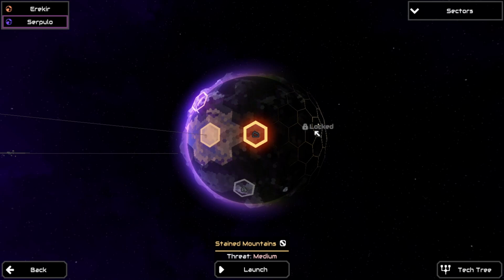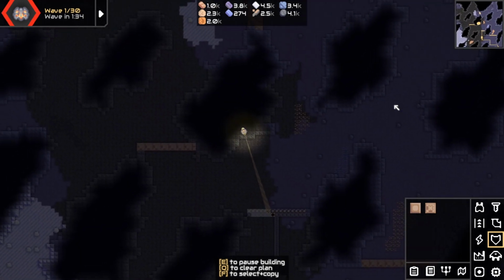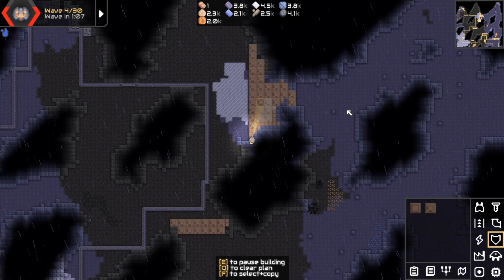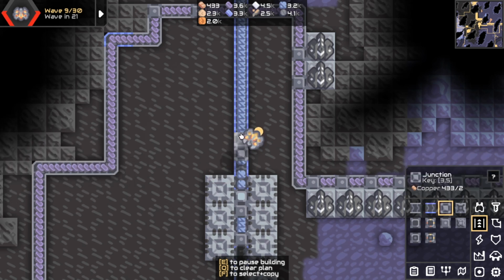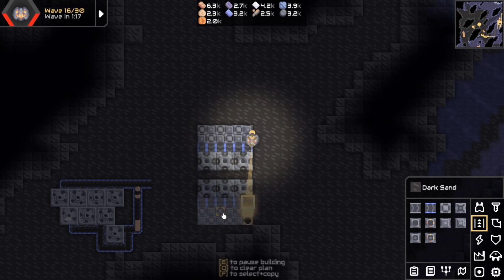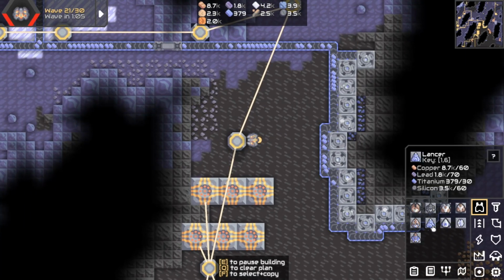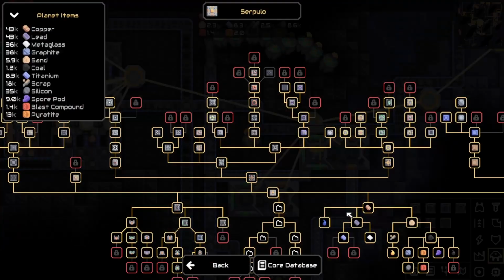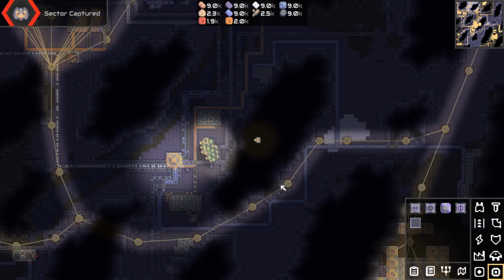Stained Mountains - Mindustry For Beginners - Ep 4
The longest conveyor to date